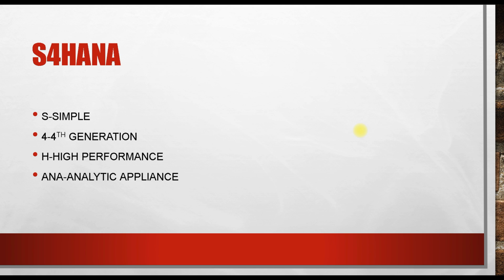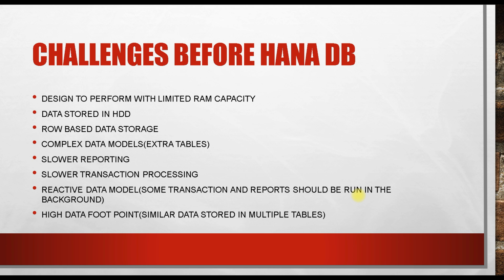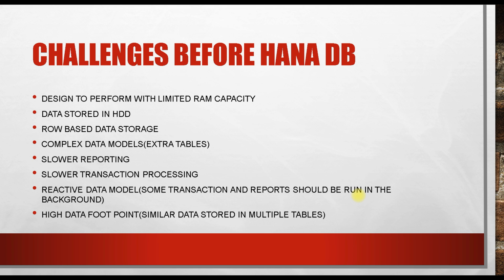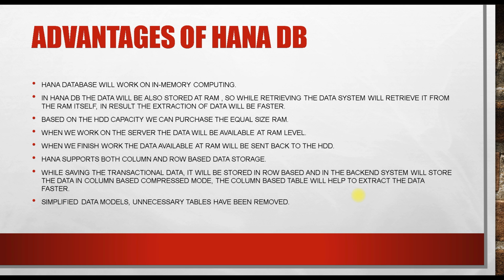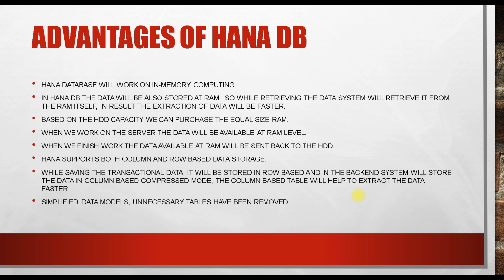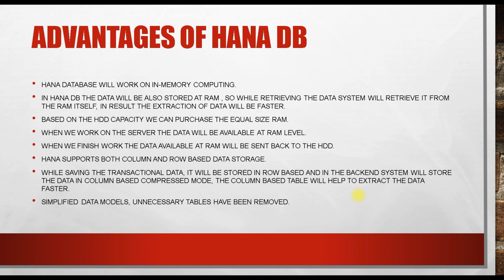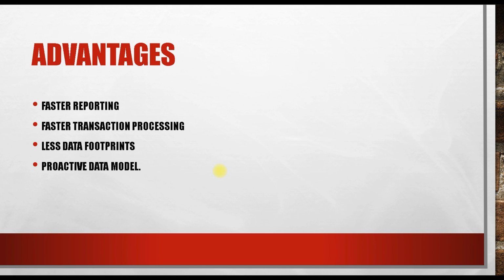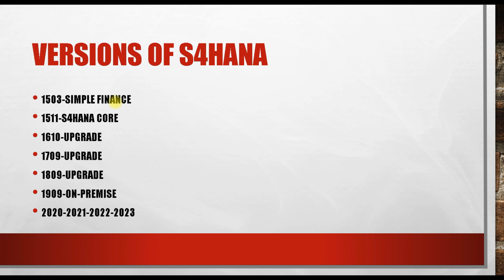sap s4 hana mm training English||INTRODUCTION TO SAP S4HANA|| BASIC OVERVIEW|| SAP MM MODULE CLASS-1